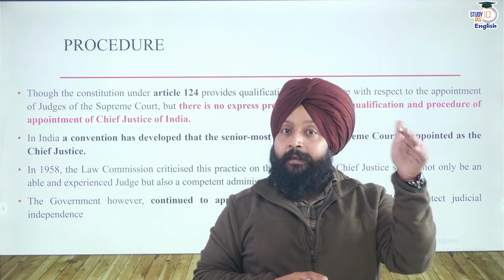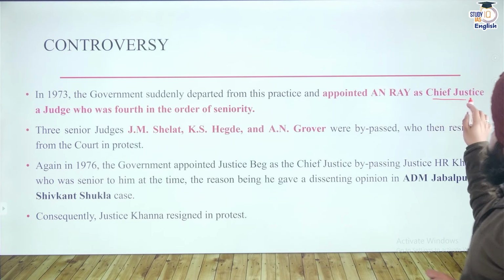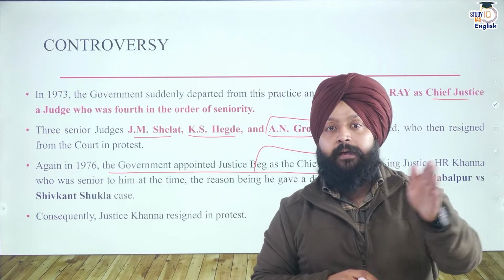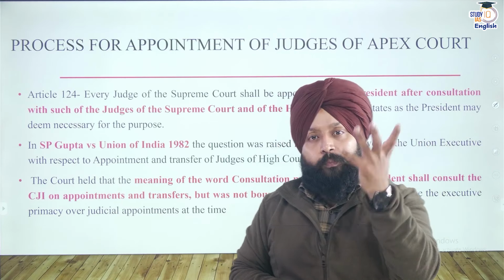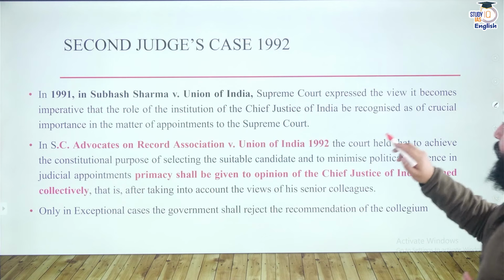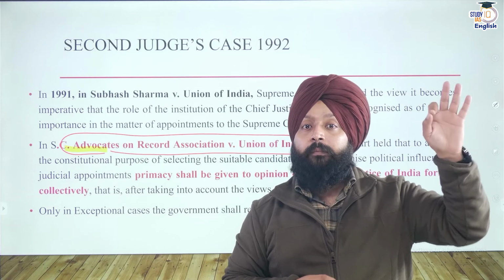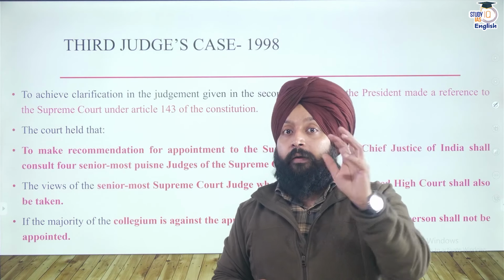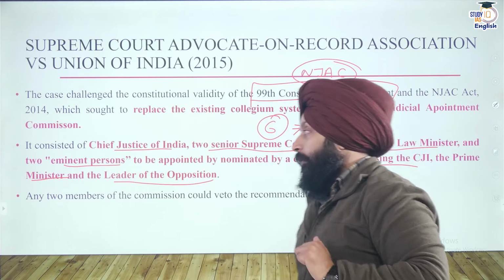How is the Chief Justice of India (CJI) Appointed? Explained! | CJI Surya Kant | By Vishal Gupta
Turn your UPSC dream into Reality With StudyIQ IAS English UPSC Courses :-
🚨 UPSC IAS 2027 P2I Foundation Resolution+ November English Batch
Sale Ending On 30th November '25

🚨UPSC IAS 2028 P2I Foundation Resolution+ November English Batch

🚨Success in Prelims (SIP) Crash Course November English Batch
How is the Chief Justice of India appointed?
In this session, Vishal Gupta Sir explains the Constitutional provisions, the seniority convention, the role of the Collegium, and the process behind appointing Justice Surya Kant as the next CJI.